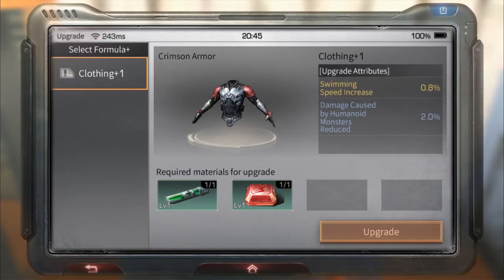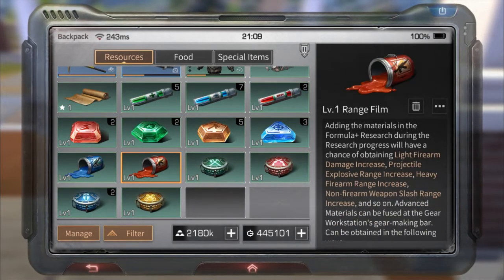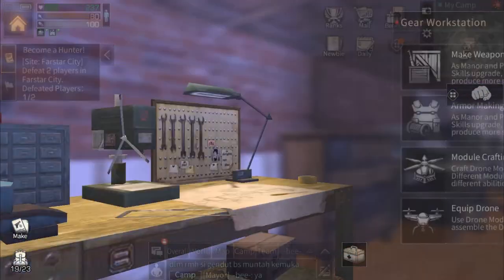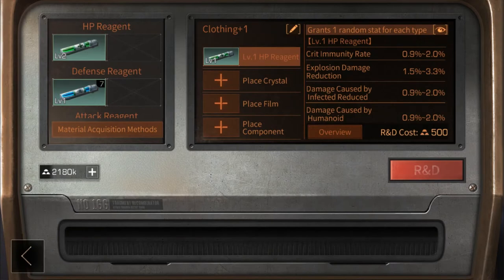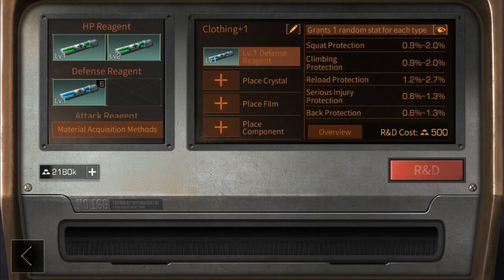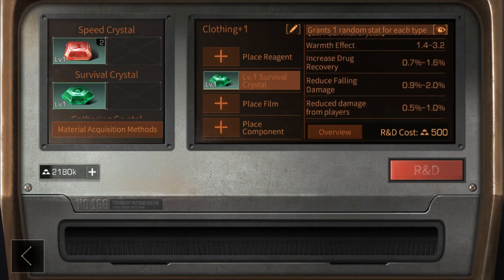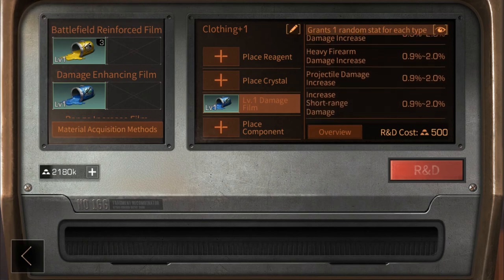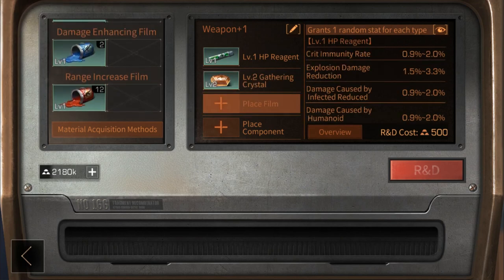【LifeAfter】New Formula Plus System Explained!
Hey Everyone! This guide is meant as a quick day-one primer to LifeAfter's new Formula Plus enhance system. This video will hopefully explain the base systems behind the upgrade system.

The video will tell you where you can get or earn your Formula Plus components, explain the basic stats and traits that can be gained from it.

A follow up video will come with Detailed stats and builds for several archetypical playstyle.

This video is far from complete but hopefully will serve as a good intro to what the system is all about.

Find us or post your comments here and in-game if you’d like to be featured in the upcoming videos or have a suggestion for our next song cover!

Thank you for those who have participated in any kind of action to make this video possible.

LifeAfter Official:
Camp: HIVE
Server: SandCastle
Nickname: Lezard